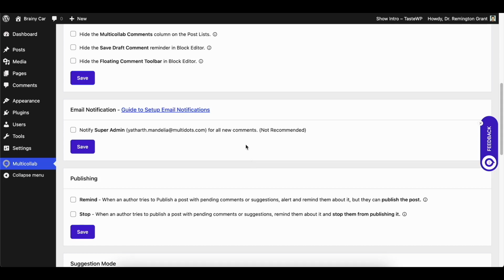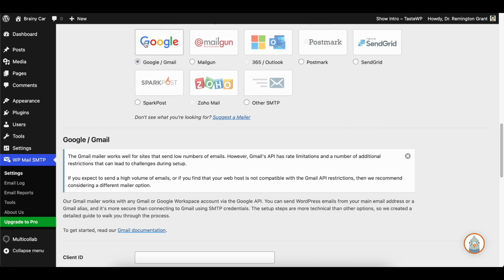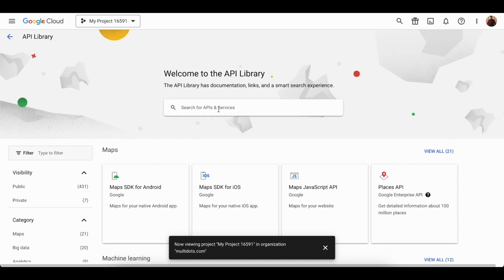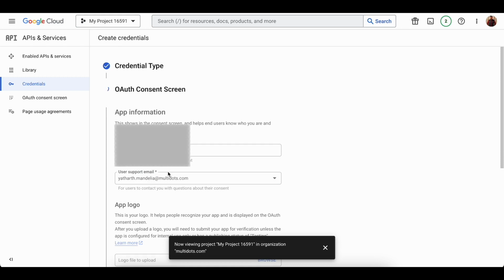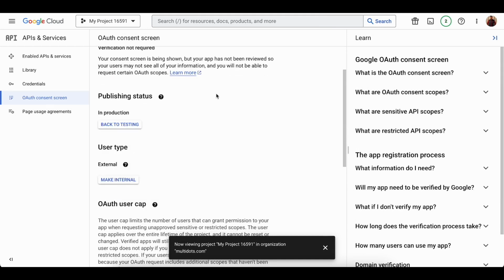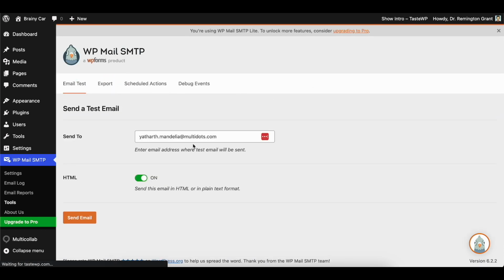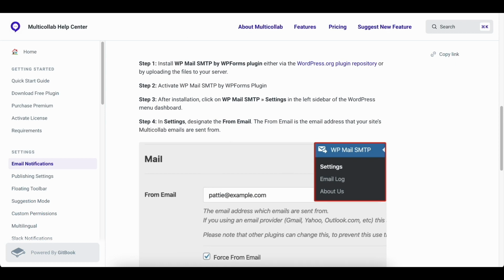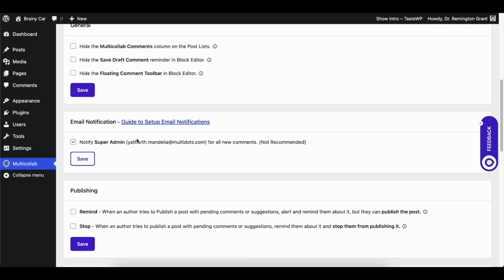How to setup and activate Email Notifications in Multicollab?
🎥 This step-by-step guide video will help you set up and activate Email Notifications in Multicollab. Notification settings let you choose whether or not the site Admin receives email notifications for all comments and mentions.

(14-Day – 100% No-Risk Money Back Guarantee!)